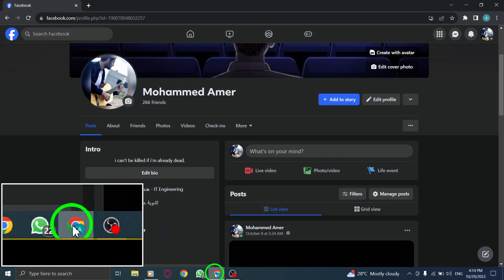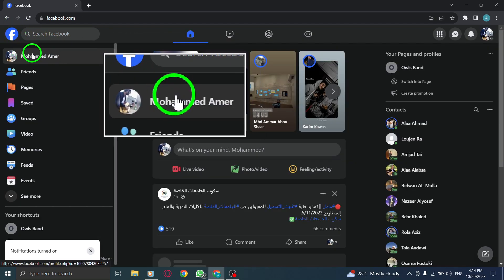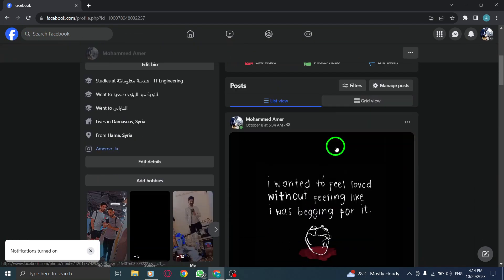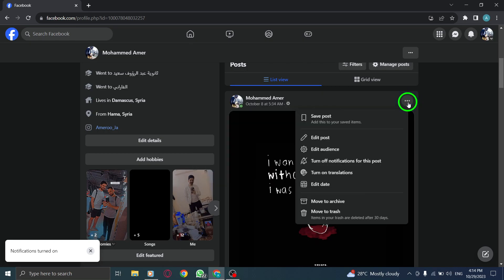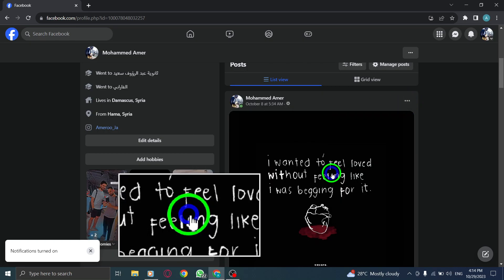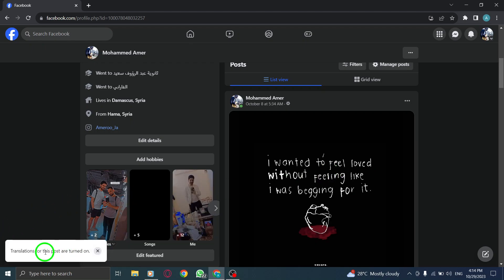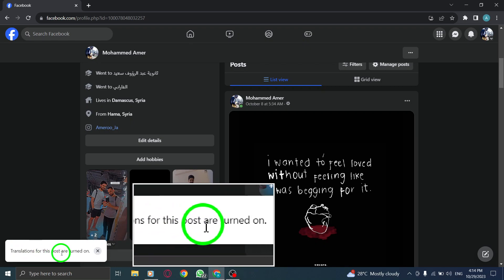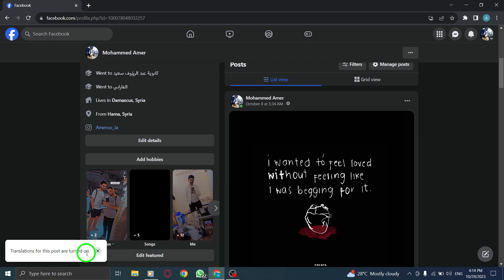How to Turn On Translations for Your Post in Facebook on PC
Learn how to turn on translations for your post on Facebook using your PC. Follow these steps:

1. Open Facebook
2. Go to your profile
3. Find desired post and click on the three dots icon next to it
4. Click on Turn on translation

Make your posts accessible to a wider audience by enabling translations.